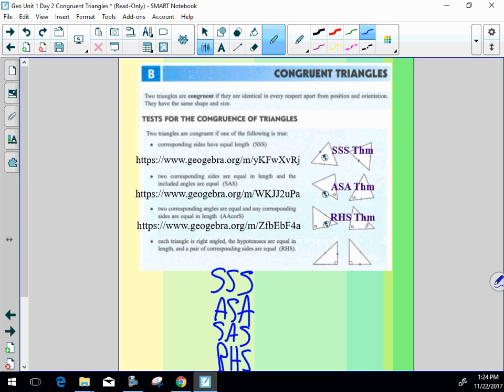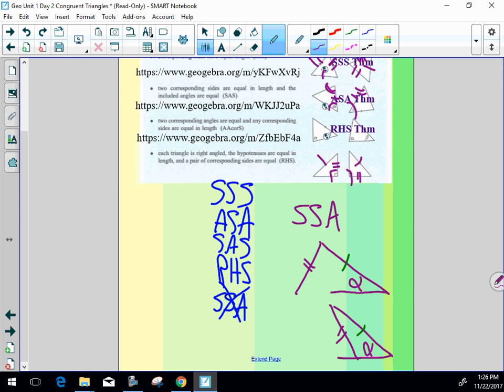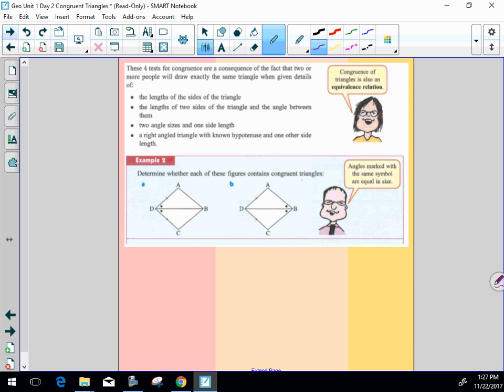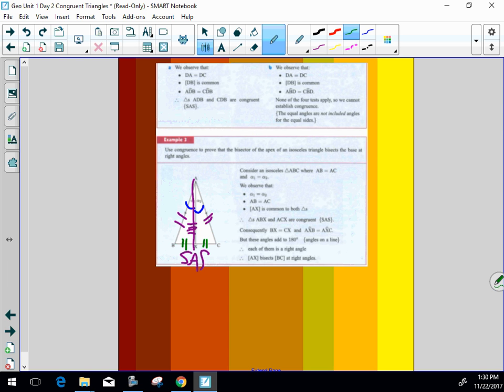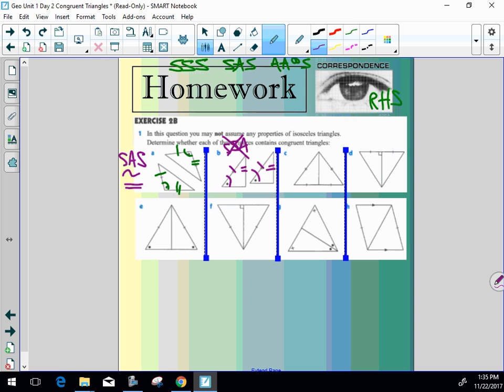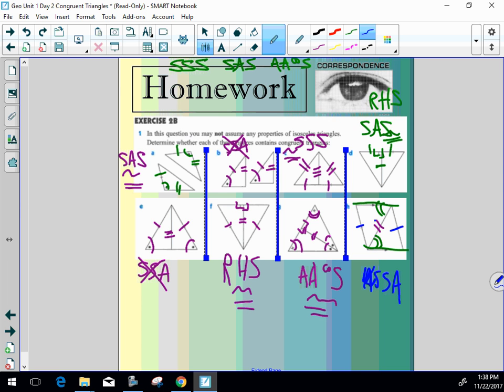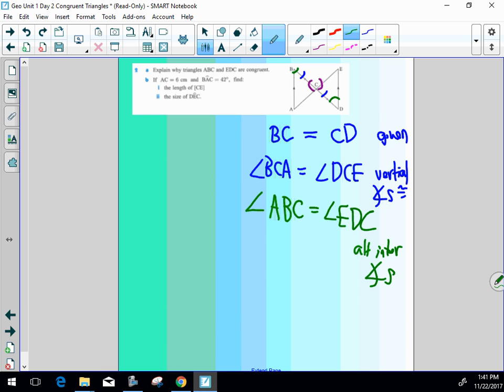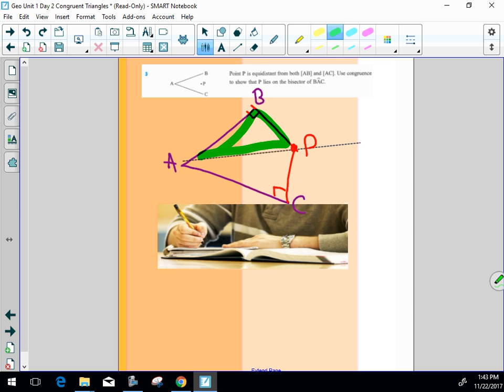FM Congruent Triangles 11 22